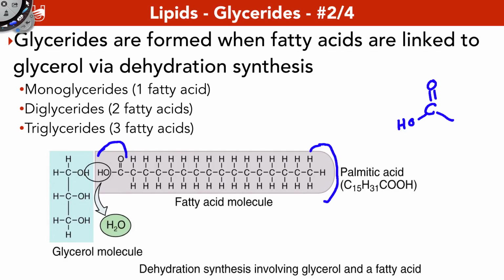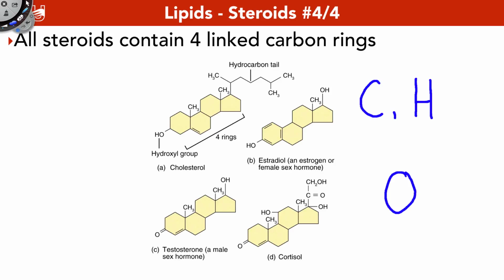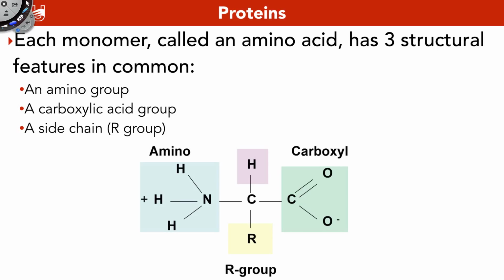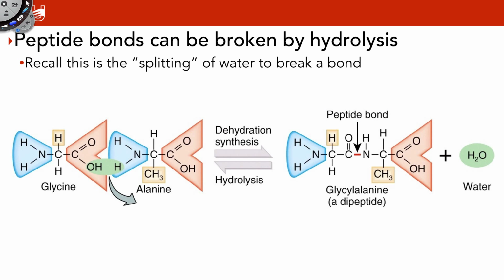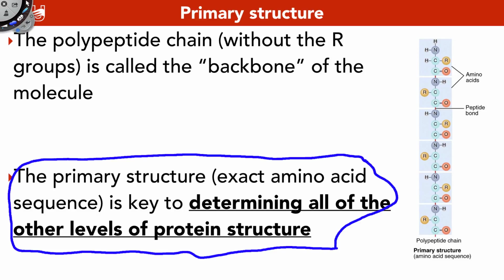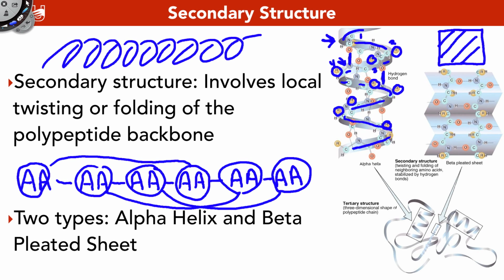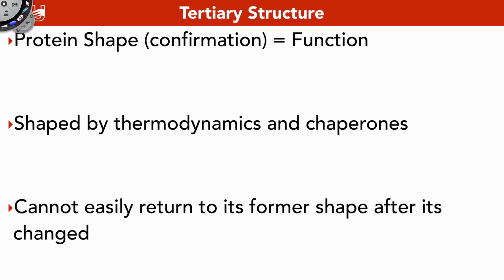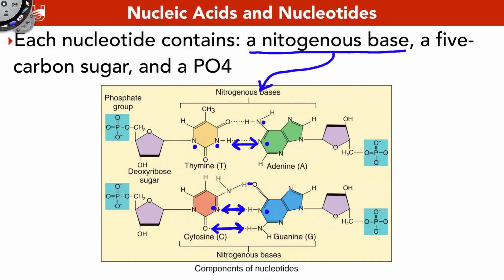End of Chapter 3 - Protein and Nucleic Acids